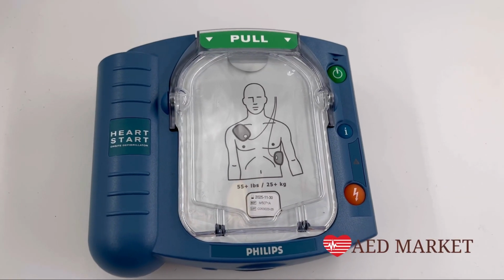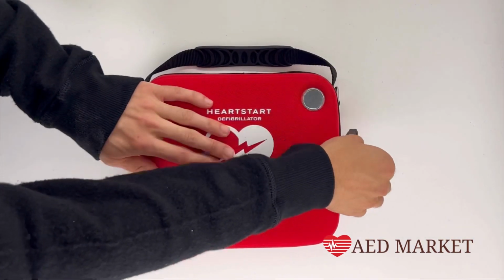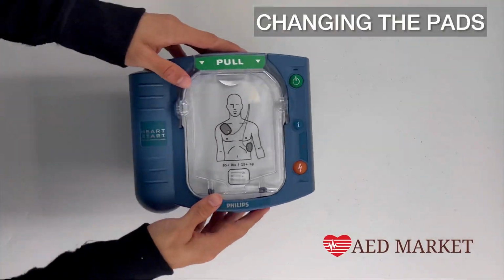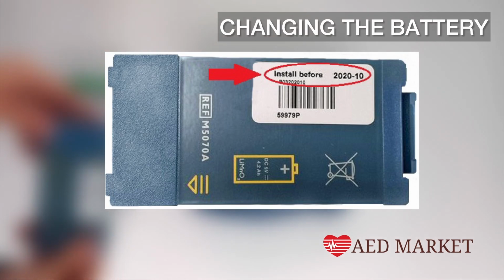How to Change the Pads and Battery on the Philips HeartStart OnSite AED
Philips Heartstart OnSite AED: Pads and Batteries
Change Tutorial | AEDMarket.com Guide

Join us as we guide you through the straightforward process of changing the pads and batteries, ensuring your life-saving device is always primed for action.

Discover a diverse range of AED products and accessories at AEDMarket.com, your trusted destination for premium emergency medical equipment.

Questions or curious about purchasing options?
Reach out to our knowledgeable team at

We're here to assist you every step of the way.
Thank you for choosing AEDMarket.com as your go-to source for ED solutions. Let's ensure you're always rescue-ready!